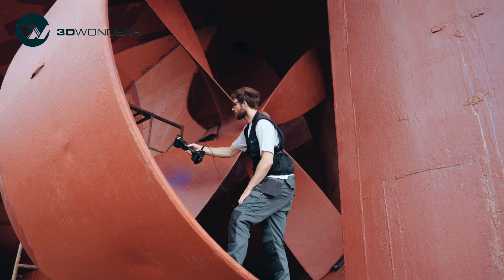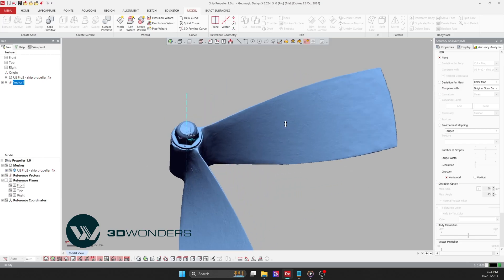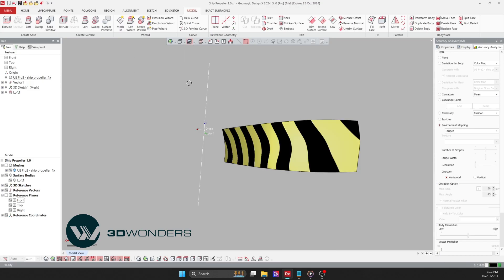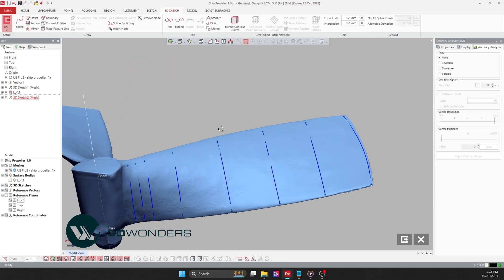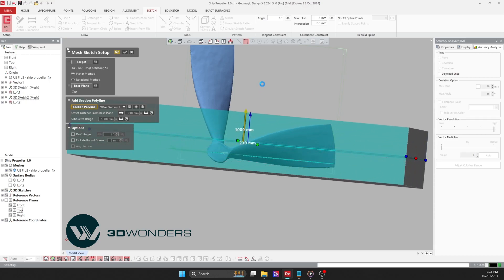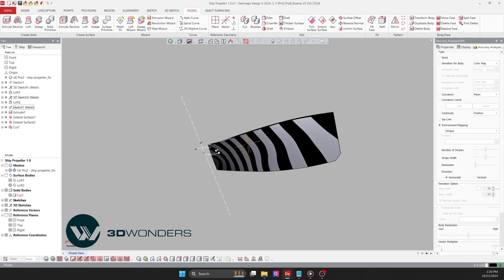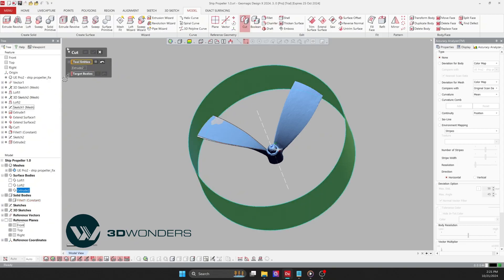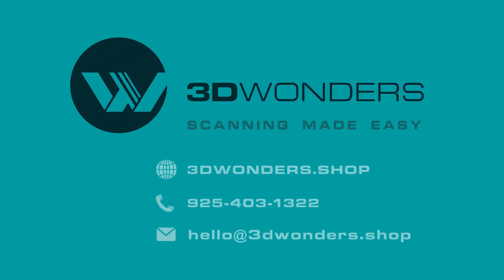Freescan UE Pro 2 3D Scanner / Reverse Engineering with Geomagic Design X | Ship propeller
Christmas Sale, Save Up to $1580 and a Special 3D Wonders Gift

Discover how to scan and reverse engineer a ship propeller using the Freescan UE Pro 2 and Geomagic Design X. With wireless scanning and remarkable accuracy, the Freescan UE Pro 2 makes capturing large parts effortless and precise. Watch as we demonstrate the step-by-step process of transforming scanned data into a high-quality CAD model.

Key features of Freescan UE Pro 2:
🔹 Wireless Scanning: Completely mobile, allowing you to scan hard-to-reach areas without constraints.
🔹 Accuracy: 0.02 mm for detailed, high-precision scanning.
🔹 Volumetric Accuracy: 0.04 mm/m, ensuring consistent precision for large parts or full assemblies.

Key features of Geomagic Design X:
🔹 Seamless CAD Integration: Easily integrates scan data into your existing CAD workflow.
🔹 Advanced Reverse Engineering Tools: Converts scanned data into fully editable 3D models.
🔹 High-precision Surface Reconstruction: Delivers smooth, accurate surface modeling for reverse engineering.

🔗 Unlock the power of seamless reverse engineering today!